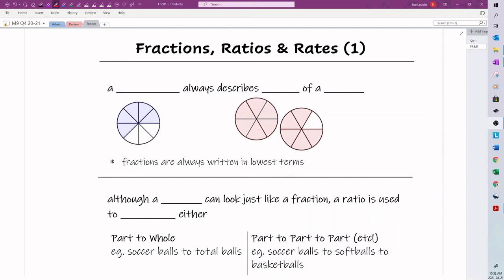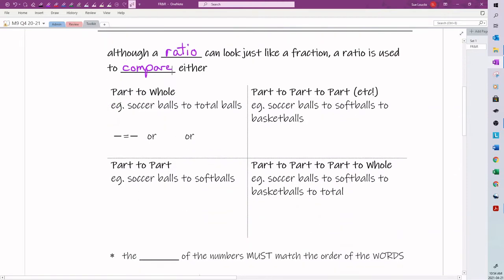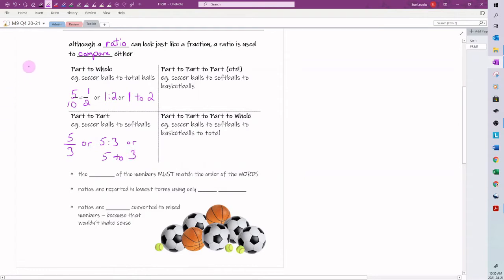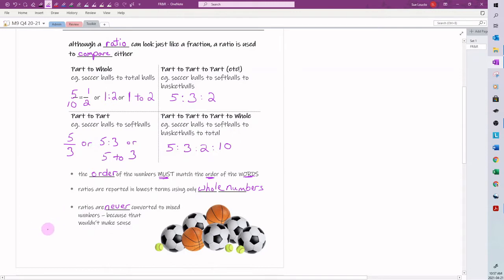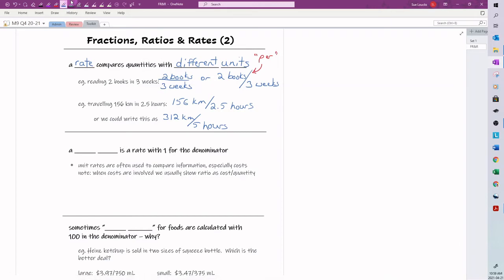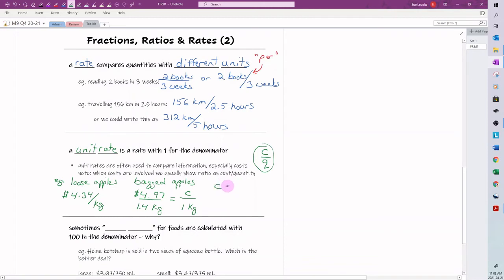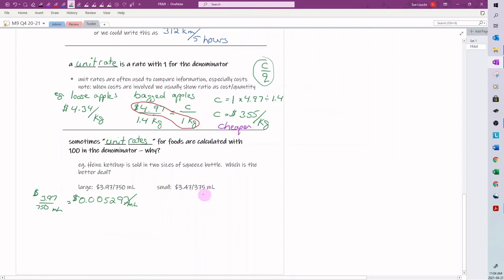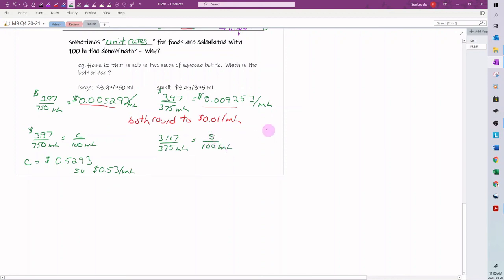TK Fractions Ratios Rates